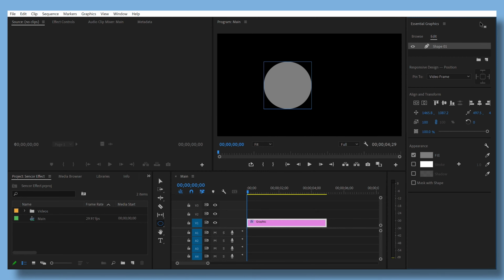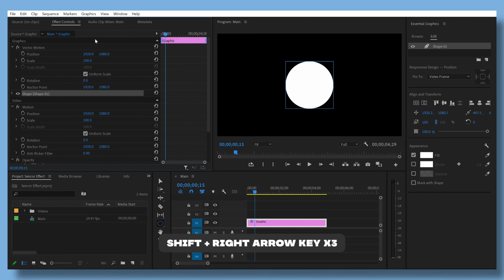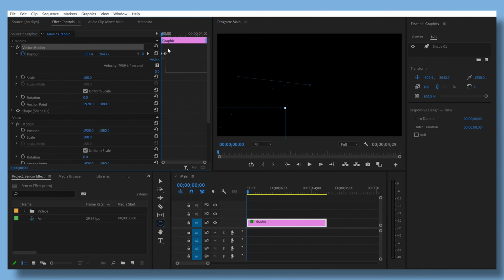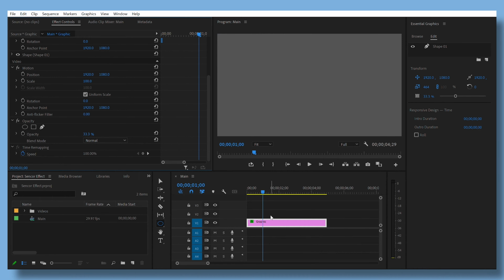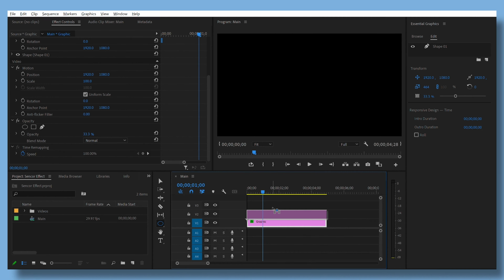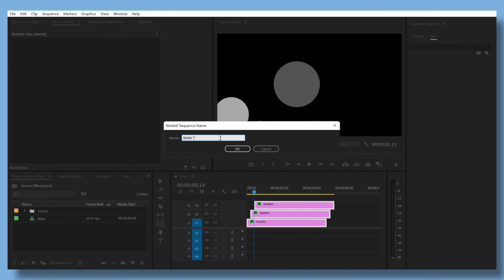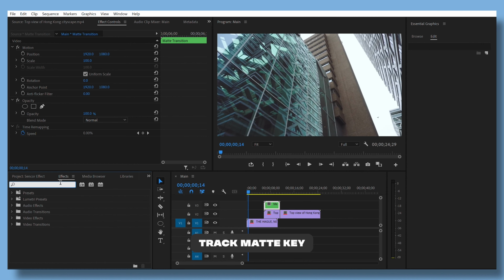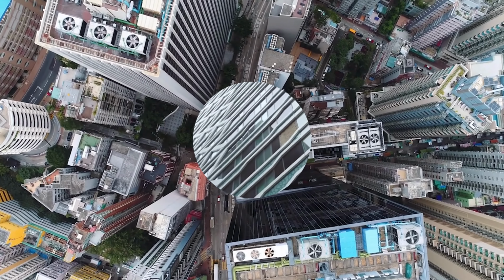How to Make Custom Transitions in Adobe Premiere Pro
In this easy tutorial I'll show you how to create your custom transitions using TRACK MATTE KEY effect inside Adobe Premiere Pro. In this video you will learn how to make a Matte transition by yourself.

I hope you guys enjoy this video and find it helpful!
If you have any question about this video or about Premiere Pro you can ask me in the comments. And If you want to